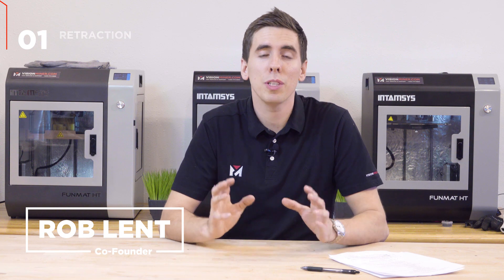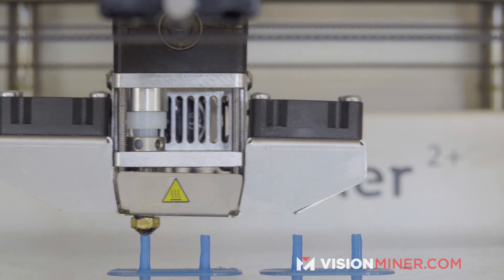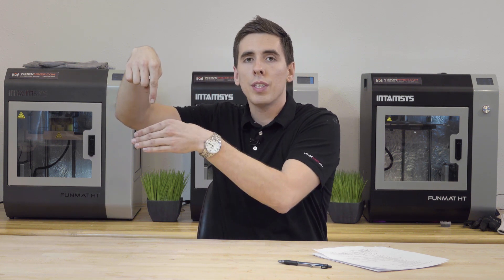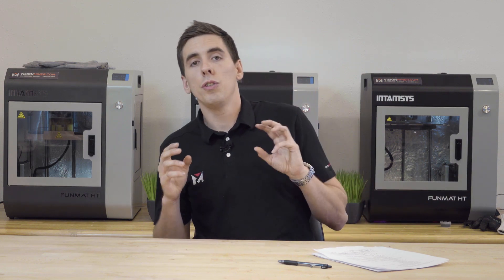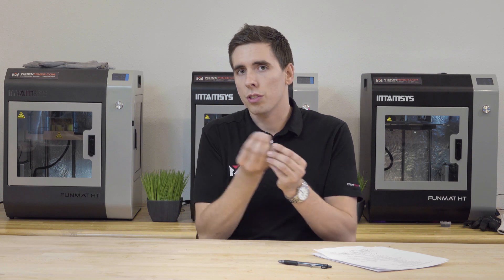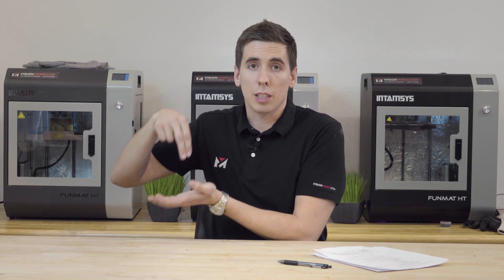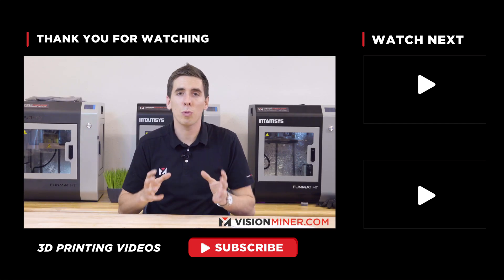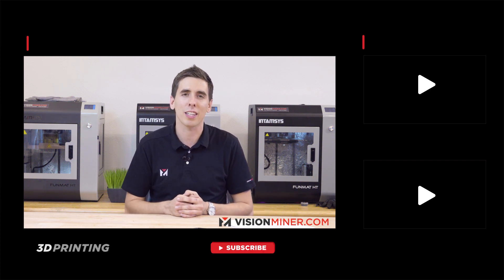3D Printing: Retraction Explained! How to Determine the Correct Settings for your 3D Printer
Today, we cover retraction, a crucial part of basic tuning! Dialing in retraction helps you get the best possible part every time.

In 3D Printing, retraction pertains to the process of physically retracting material within the printing head during movement. While printing, filament cannot go through the nozzle when the head needs to move from one area on the part to another. To avoid printing faults, the printer retracts filament back into the head, moves to the next coordinate, and then starts extruding again. This prevents oozing and globbing as the head moves around the print area.

Tuning your retraction is important because too much or too little will affect part quality. Too much retraction results in little gaps, or even globbing due to air pockets within the print head. When your printer does not retract enough, visible oozing will occur as the nozzle travels. You will see filament stringing between features as your nozzle is not stopping material extrusion before moving.

At Vision Miner, we tune our Funmat HT machines to retract between 2 and 6 millimeters, and this is standard across most machines, too. As you calibrate your part, you should play with values within this range until you settle on a retraction point that avoids gaps as well as globs or strings.

If you’re interesting in learning more about tuning, check back on the blog for more updates and visit our YouTube channel for more videos! At Vision Miner, we specialize in Functional 3D printing, especially high-performance plastics like PEEK, ULTEM, PPSU, PPS, CFPA, and more. We also have extensive experience with 3D scanners, and a whole array of solutions available for purchase.